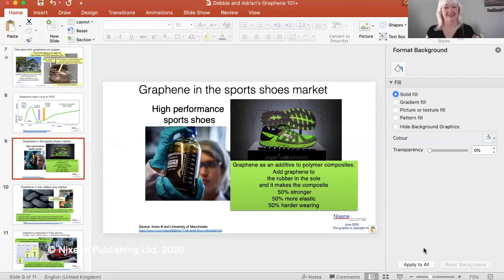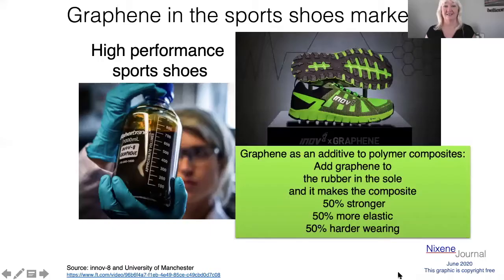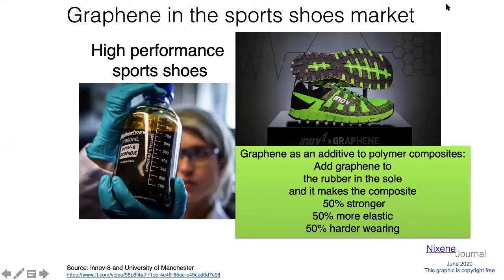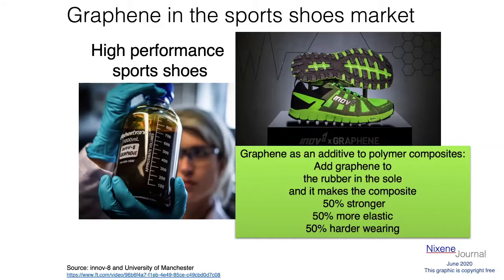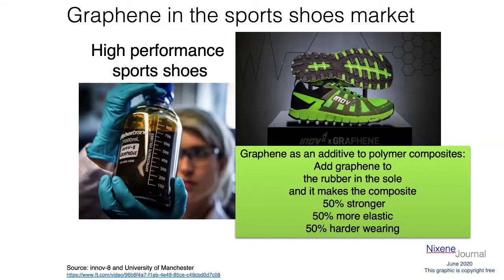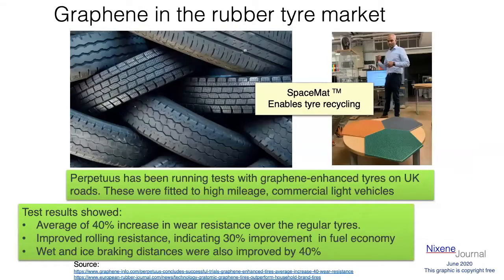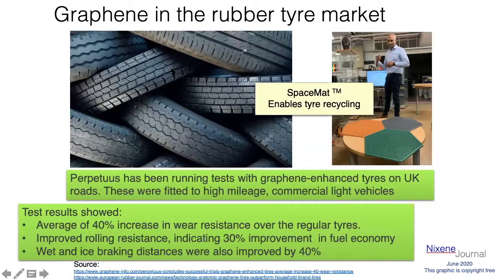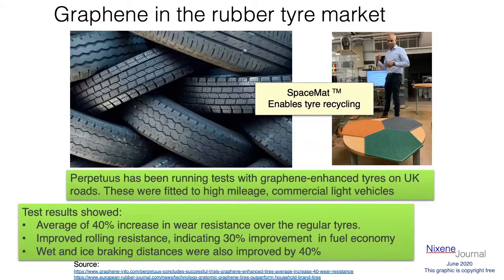8 - Graphene in Polymer Composites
Debbie Nelson and Adrian Nixon (Editor of the Nixene Journal) in conversation about graphene enhanced polymer composites.

For this video,  #8 - Graphene in Polymer Composites,  please reference

Nixene Publishing firmly established its global leadership in clear, concise, unbiased graphene and 2D materials communication, focusing on science, not hype. Learn more about all the information products available